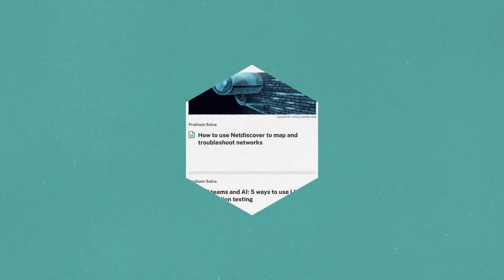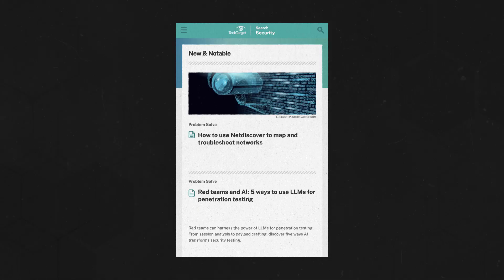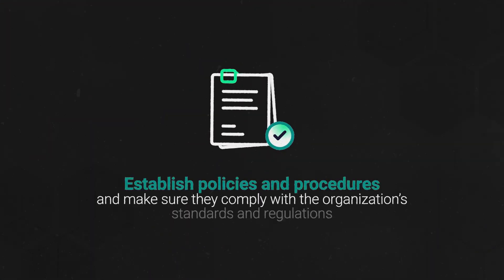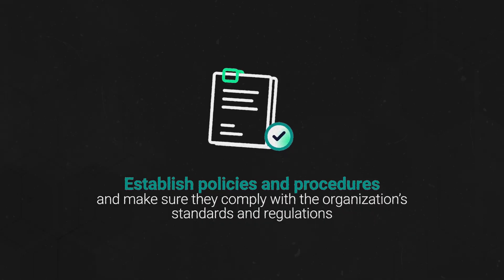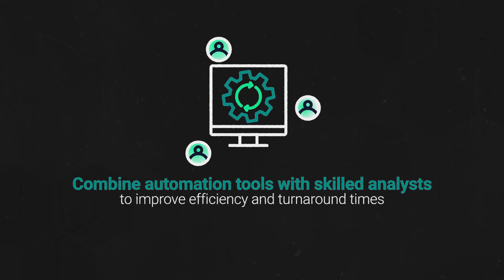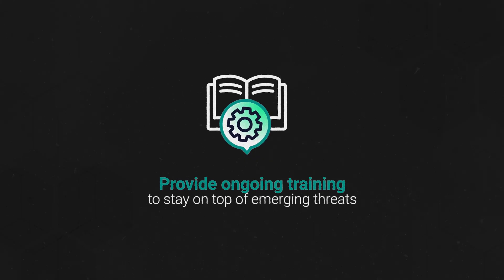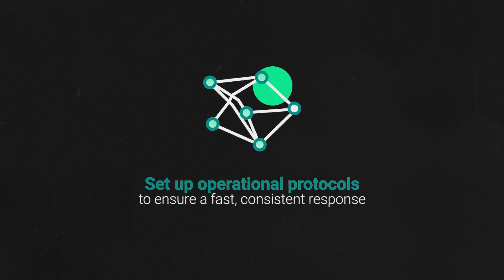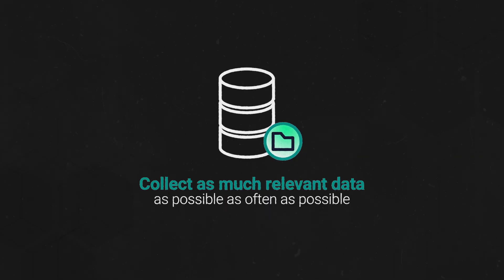What is a SOC (Security Operations Center)? Updated for 2025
SOC teams work around the clock to anticipate and detect threats before they happen. Watch to learn more about security operations centers and the role they play in business and IT security.